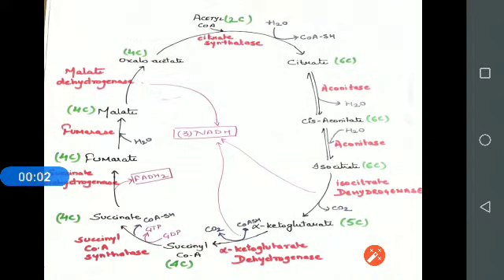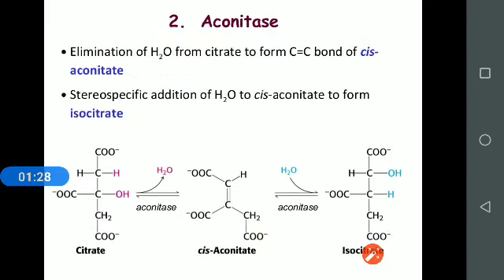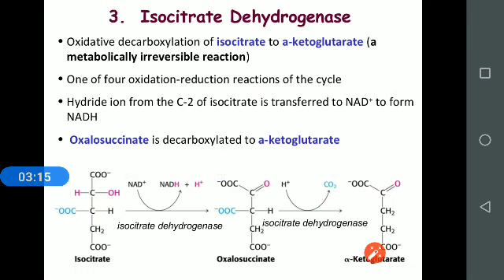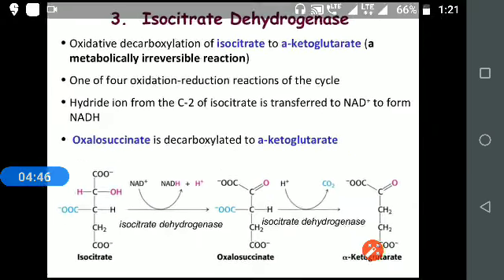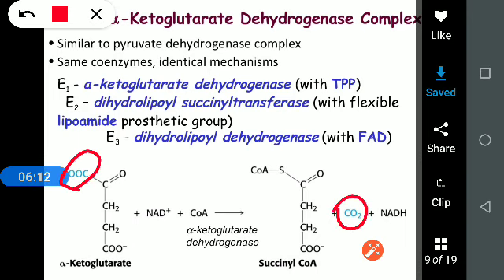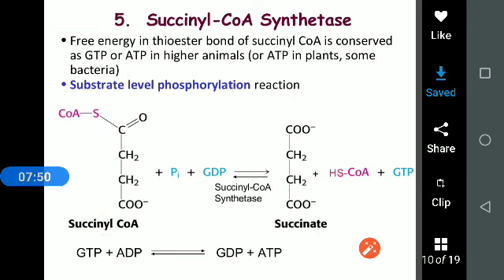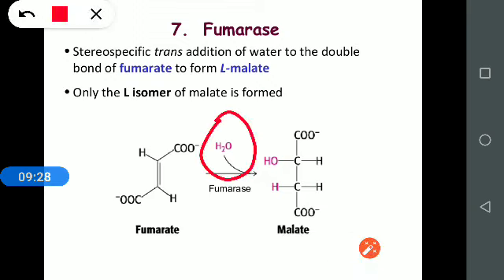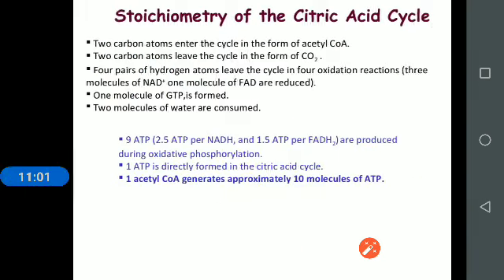Krebs cycle 2